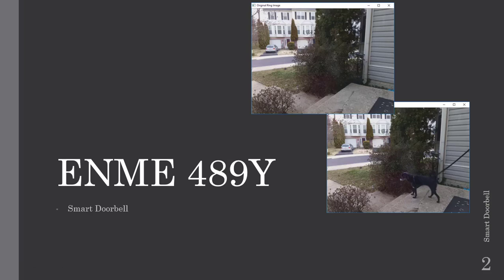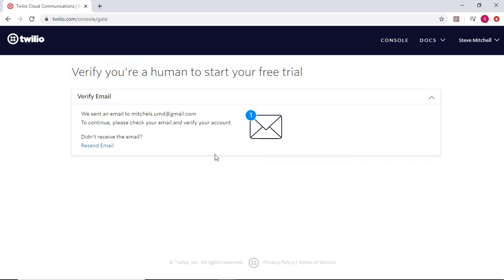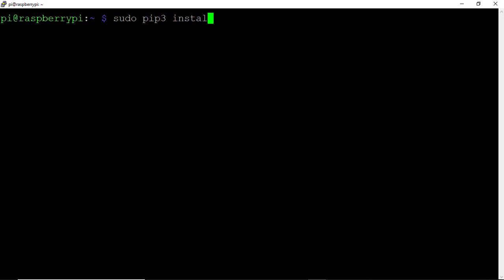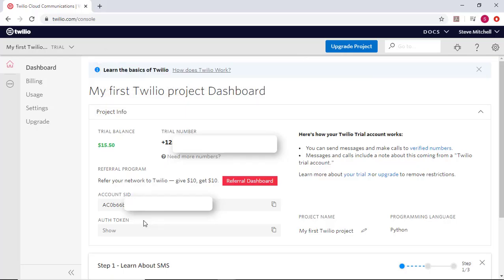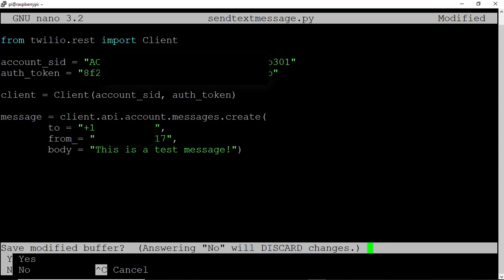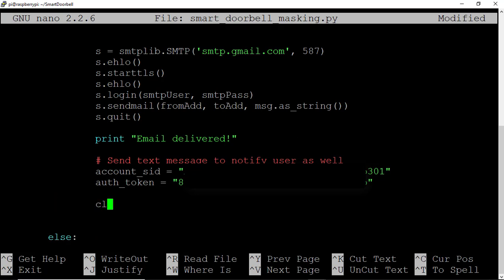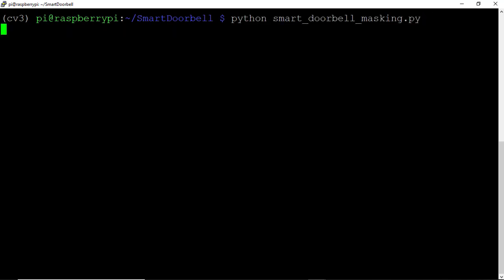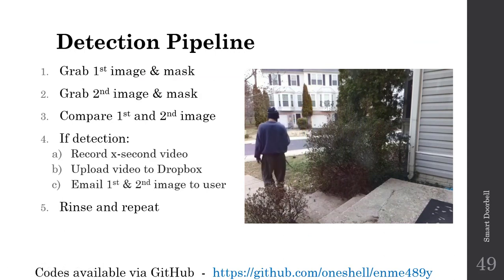Smart Doorbell Lecture 05